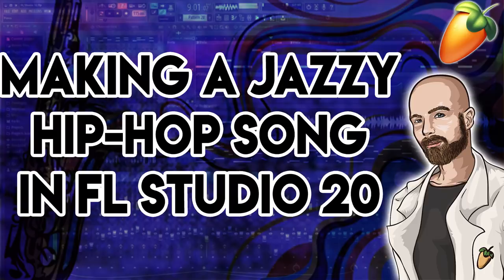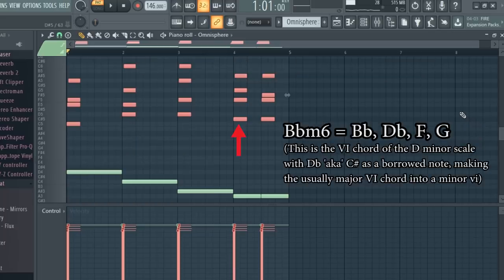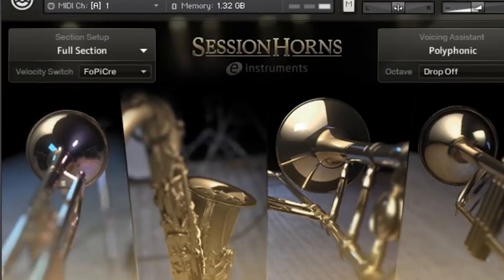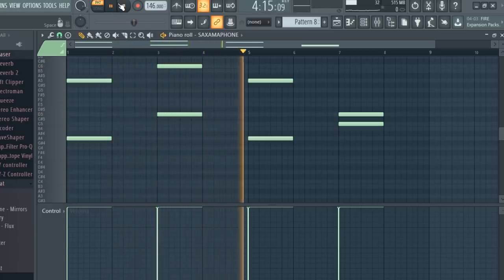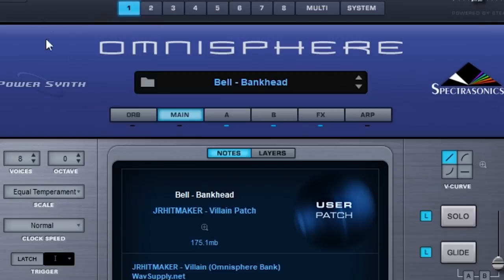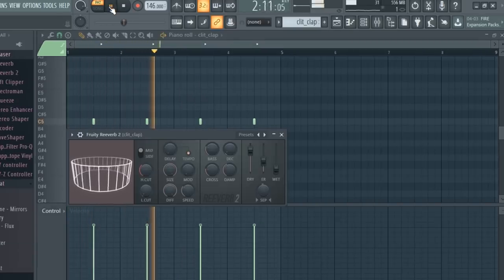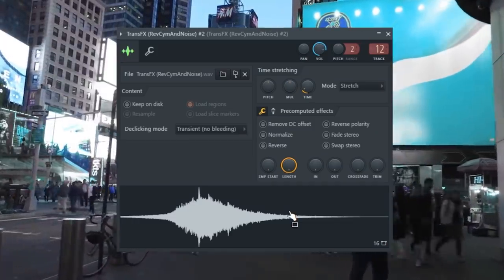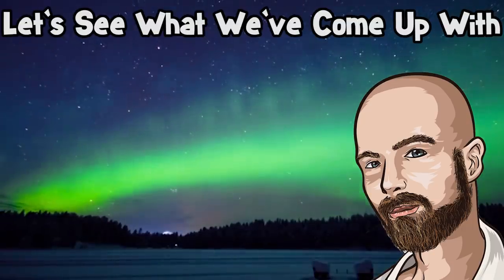Making a Jazzy Hip-Hop Song in FL Studio 20 2019 Tutorial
Watch me break down The jazzy hip hop music sound and show you how to make a jazzy type beat from scratch in under 5 minutes using Fruity Loops or FL Studio. I also go over some jazz music theory for beginners.

This is an jazz hip hop beat where I emulate the jazz sound and make a chill, emotional sounding jazz hip-hop song. I'm showing you how to make an jazz type beat in FL Studio 2019 with no samples. I'm making jazz boom bap music in this tutorial of FL Studio 2019, it's a rap music tutorial/rap beat tutorial, wherein I create a jazz rap type song in under 5 minutes. It's a rap, hip-hop, boom bap tutorial.